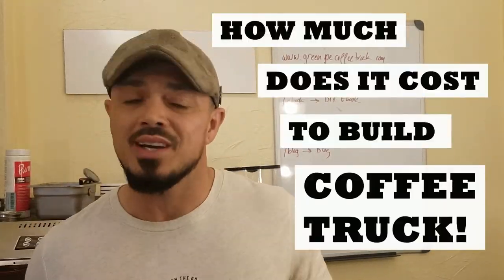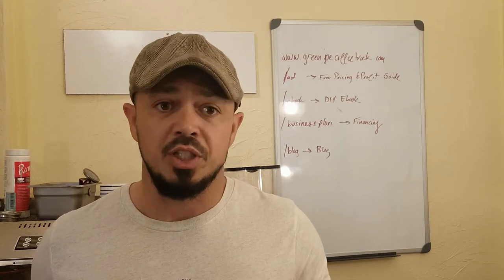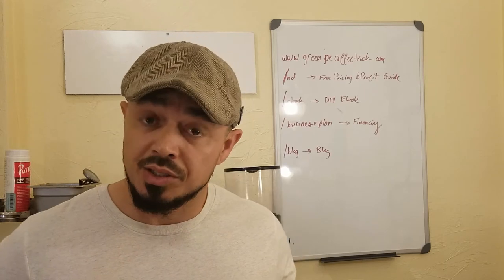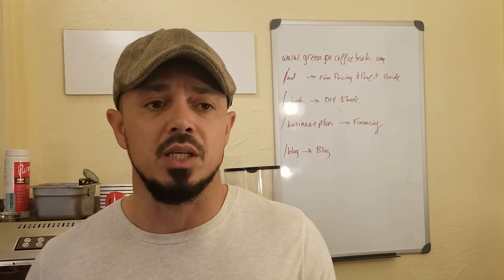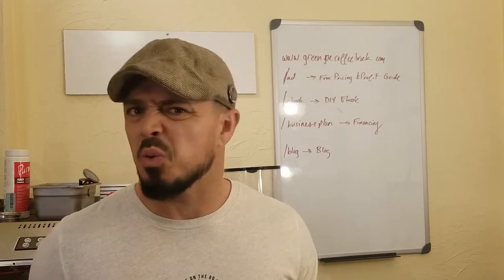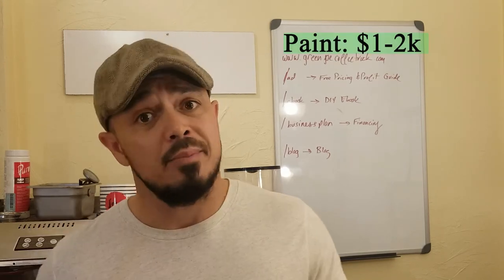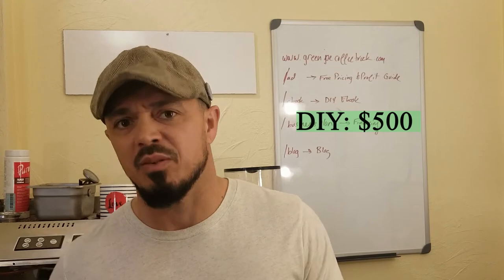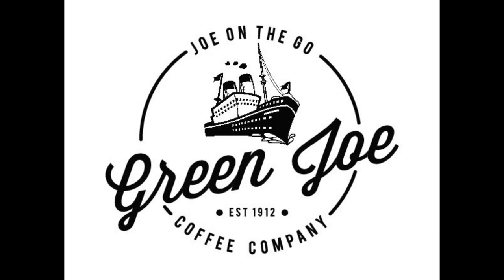How Much Does It Cost to Open a Mobile Coffee Food Truck? Learn to design a profitable business plan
In this video, I breakdown how expensive it is to open a mobile coffee truck. Topics that we include are the coffee trailer vs the coffee truck, espresso machine and coffee makers. Plumbing cost and electricity cost. Service windows and paint jobs.

Opening a profitable mobile coffee truck can be a huge venture. Watch how much you spend. I've seen a lot of truck owners go down because they couldn't swing loan payments. Make sure you keep your start up cost low so that you profit margins stay high.

I've written a book on how to build coffee trucks. It's a number one seller. More importantly, its going to save you a ton of headache and homework.

I've also written a business plan to help obtain financing. You can find the Table of Contents here: